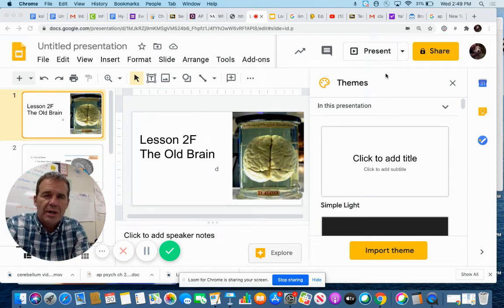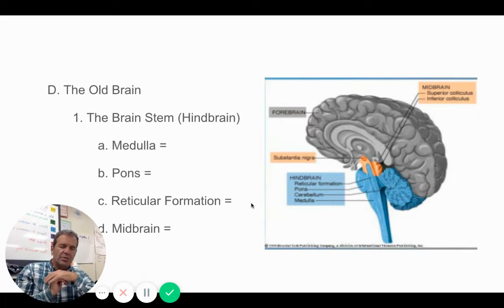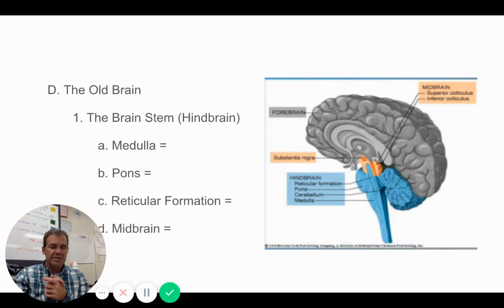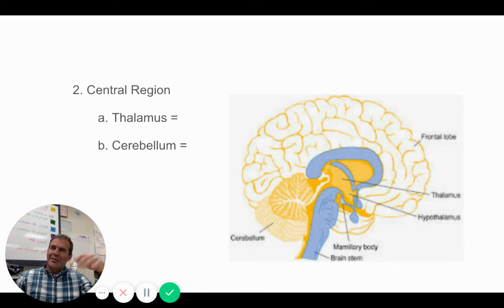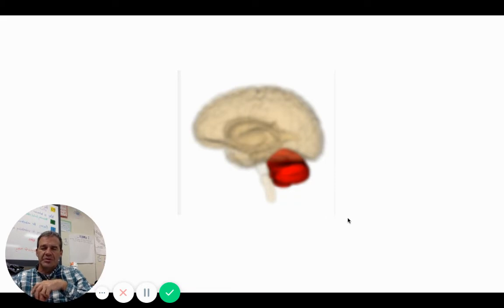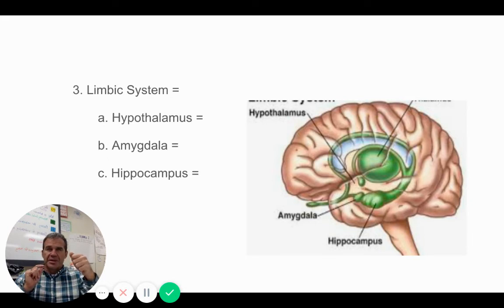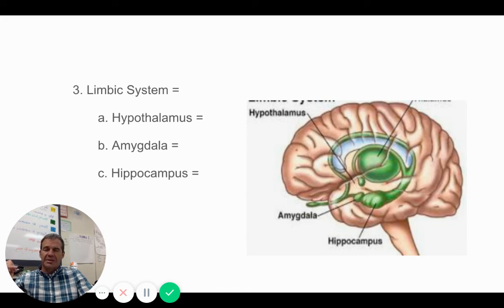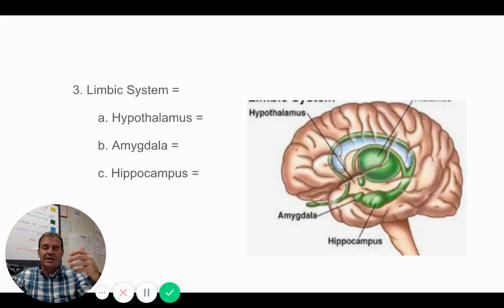Lesson 5 - The Old Brain - Loom 2F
This video addresses the overall concept of the lower/old/primitive/reptilian brain and also goes into specific structures found in the old brain.